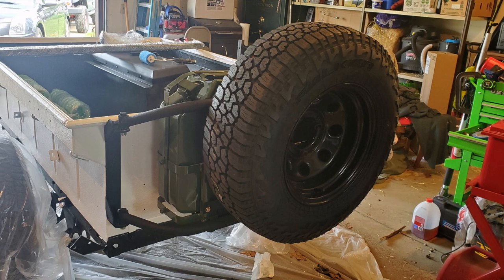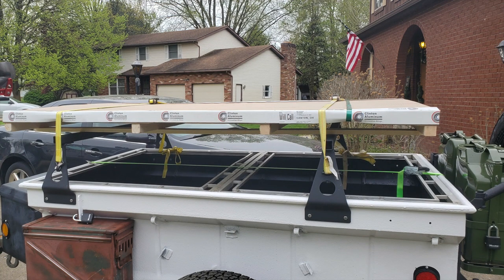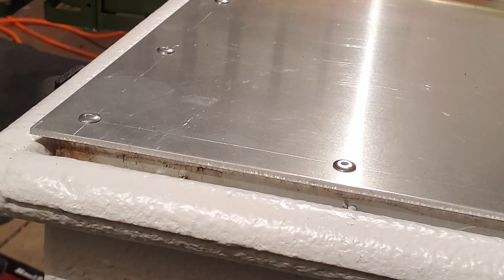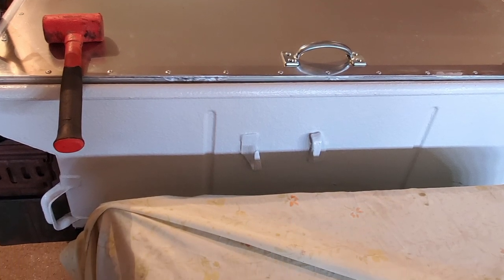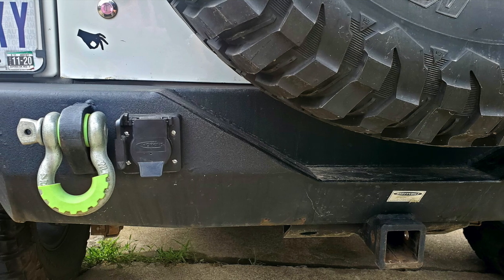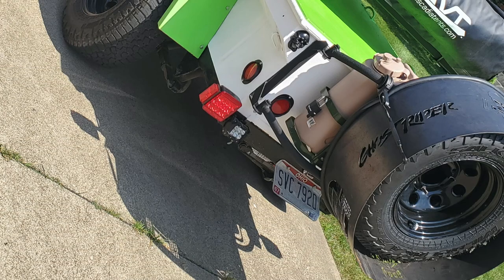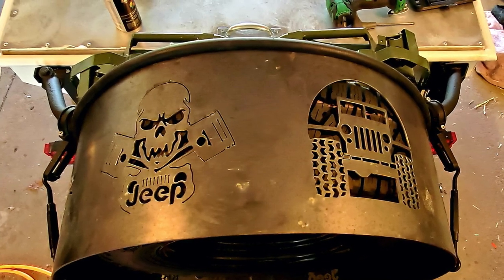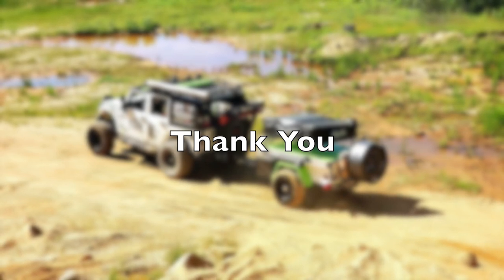M416 Overland Trailer build part 3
Part 3 in a 4 part series on building out an M416 trailer for overland use. In this episode I go over the custom lid, the electronics, and the custom fire ring 🔥. My sincere hope is that this is helpful to anyone who is looking to modify or build an off-road trailer. Please ask any questions you may have.

Here is a partial list of items that you see in this video
LED Pod lights for reverse lights:

PET braided wire loom:

LED lights inside tongue box:

4 Gang marine toggle switch pod:

AC power inlet:

Power inverter:

7 way trailer cord:

and the part I spoke of but isn't shown...
12V cigarette socket